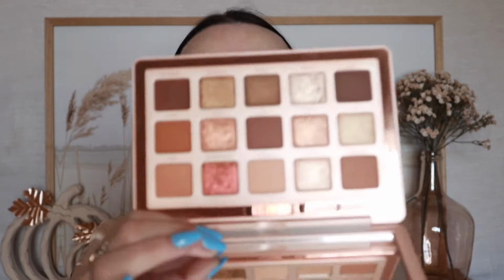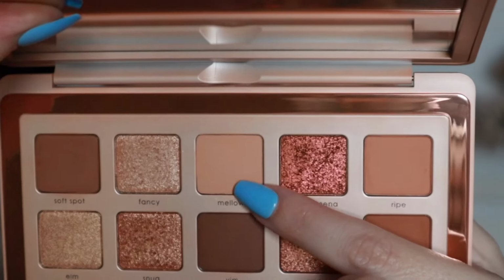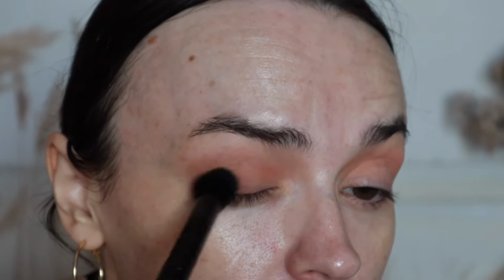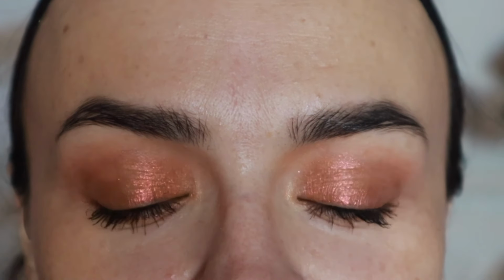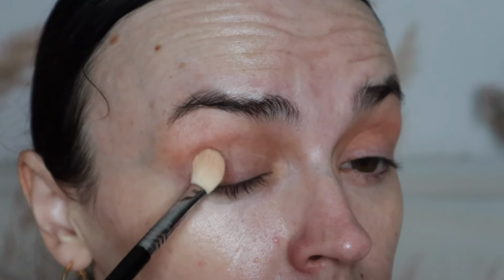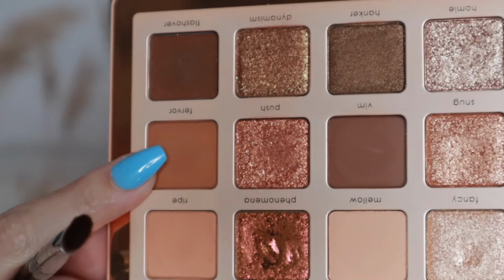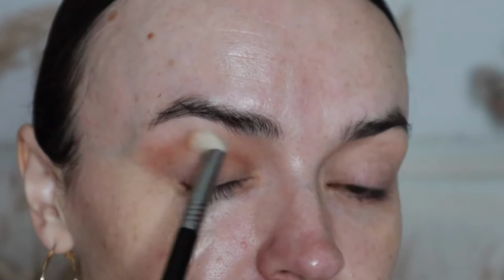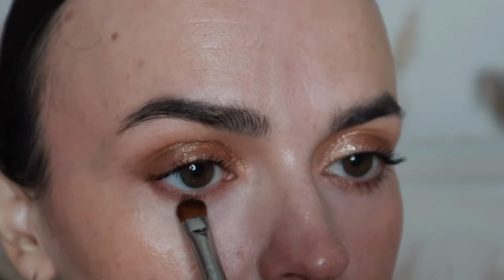Natasha Denona I Need A Warm Palette | 3 Looks + Swatches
hello there! ♡ is this the most perfect warm-toned neutral palette for fall? I knew that I had to have this palette from @NatashaDenona! Her new I Need A Warm palette instantly caught my attention so I picked it up immediately and I’ll be doing live swatches as well as 3 different looks with it so I can use all of the shades ♡

✿ TIME STAMPS ✿

swatches ♡ 1:47
look 1 (soft spot, fancy, mellow, phenomena, ripe) ♡ 3:24
look 2 (elm, snug, vim, push, fervor) ♡ 11:19
look 3 (pep, homie, hanker, dynamism, flashover) ♡ 19:48
final thoughts ♡ 26:18

✿ PRODUCTS ✿

makeup:
natasha denona ♡ I need a warm palette

accessories/nails:
nails ♡ kiss [dollar general]
earrings ♡ target
top ♡ tj maxx (brand is cupcakes and cashmere)

✿ SOCIAL MEDIA ✿

✿ INTRO/OUTRO ✿

✿ FTC ✿

This video is NOT sponsored and all opinions are my own. PR will always be marked with an asterisk (*).